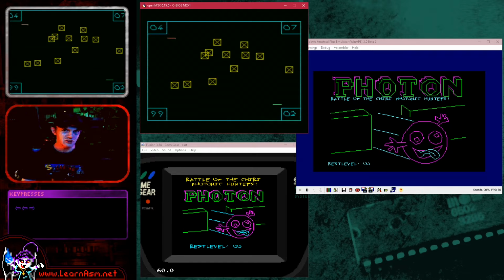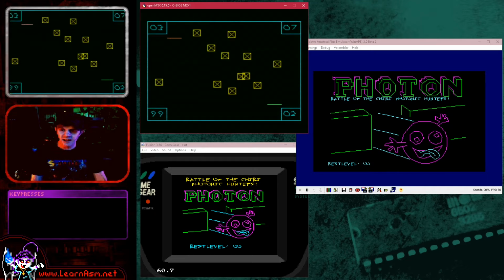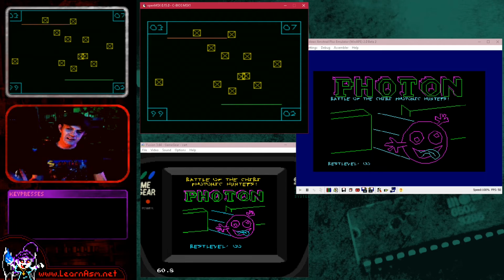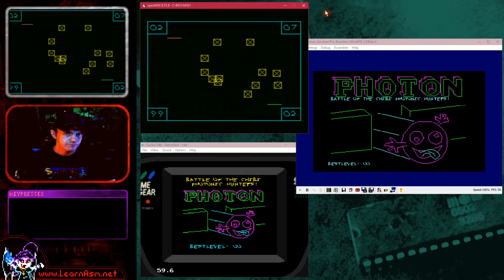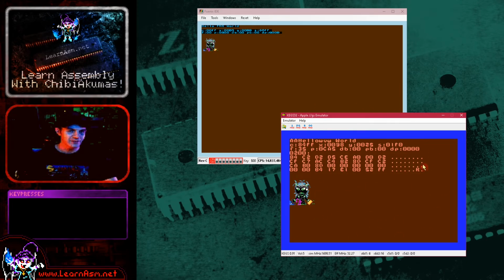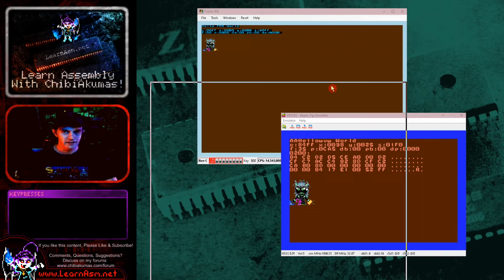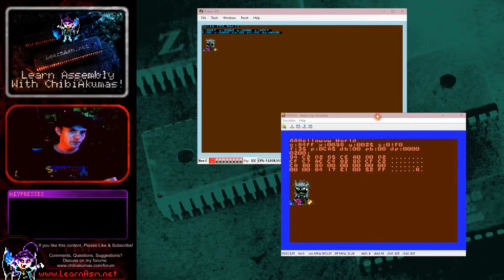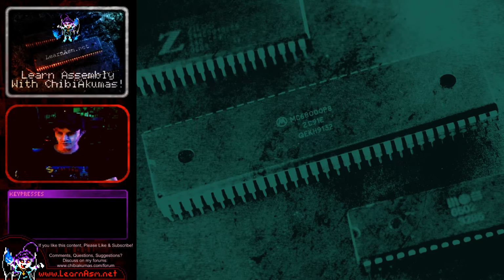I've reached 5000 Subs - Thanks everyone!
A special 'Thankyou' for 5000 subs - with previews of whats coming next, and a special 'Amstrad CPC - 5k subs' demo!